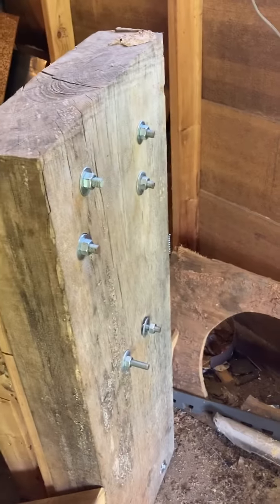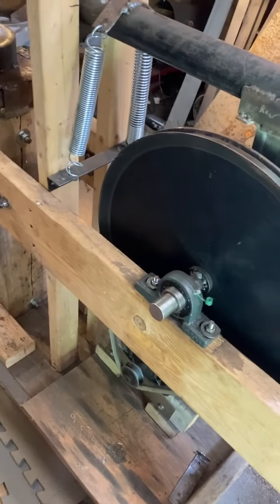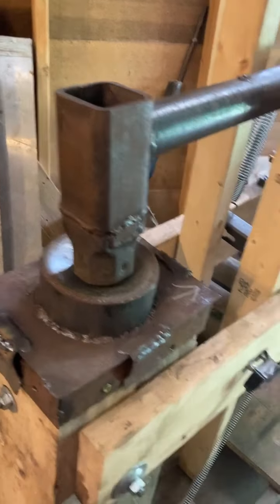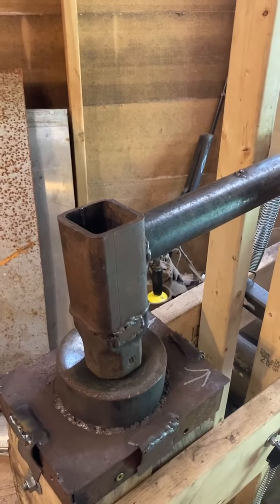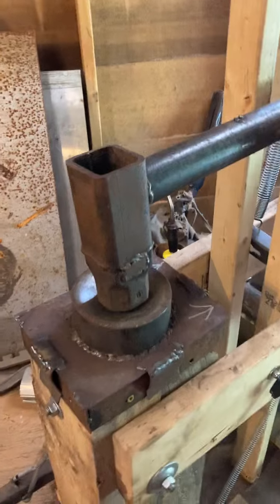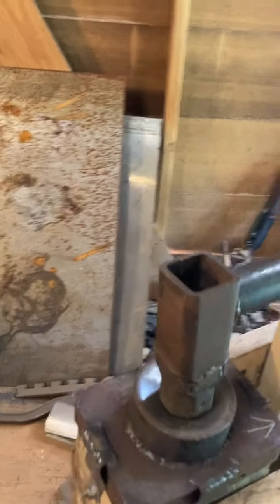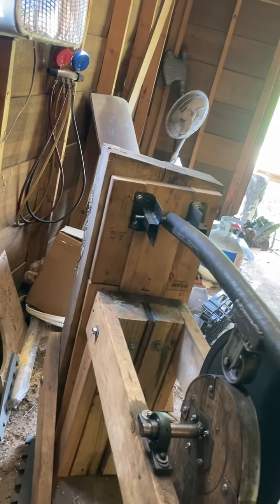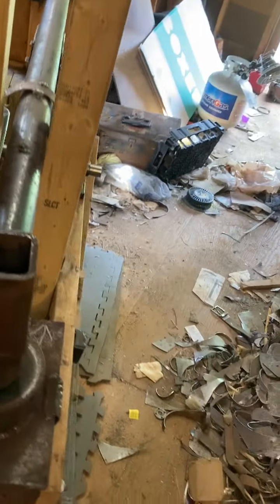Divinci cam power hammer follow up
Follow up on my Davinci cam power hammer. Been in regular use for about a year and a half at this point. I have added some additional bracing, replaced the 4 pull down springs with 2 heavier springs, and put a couple layers of shock absorbing mats under the machine. Here is a link to the original video.